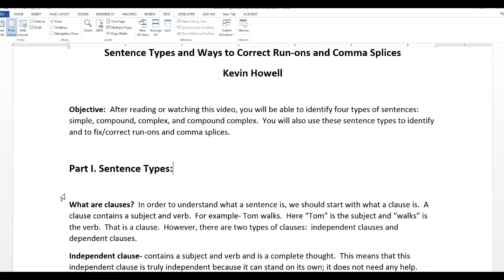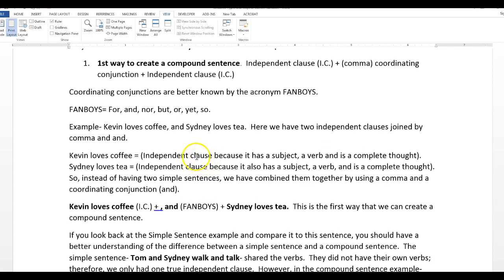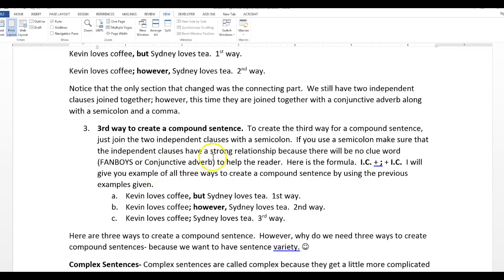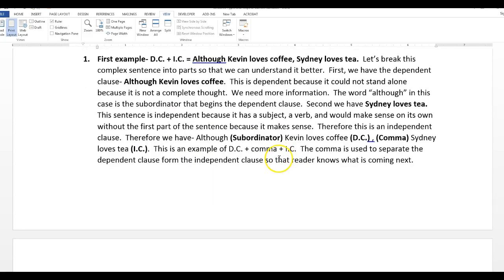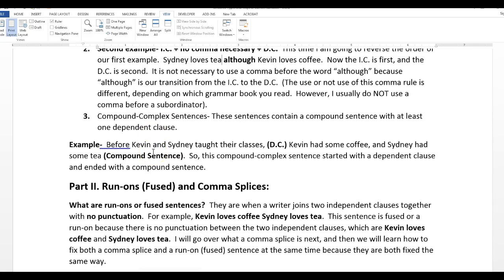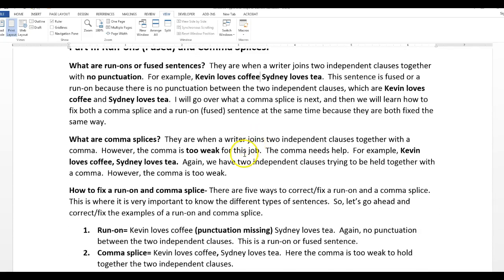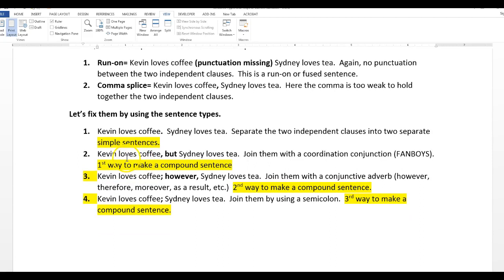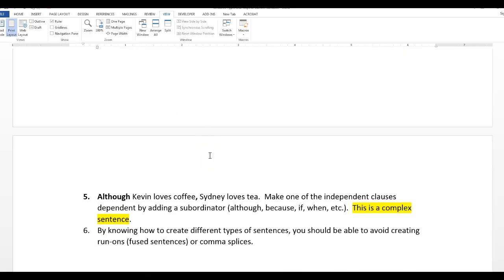Sentence Types and Run-ons and Comma Splices